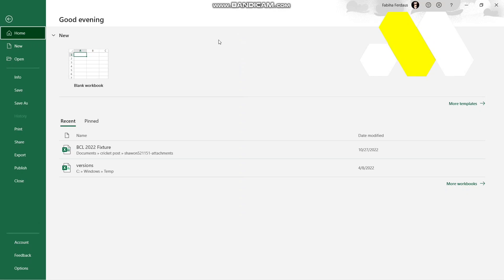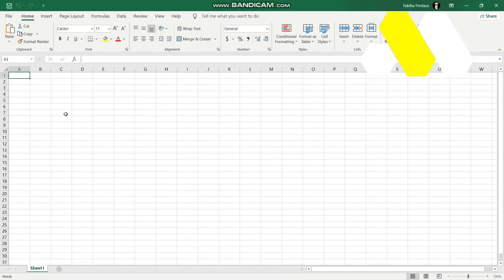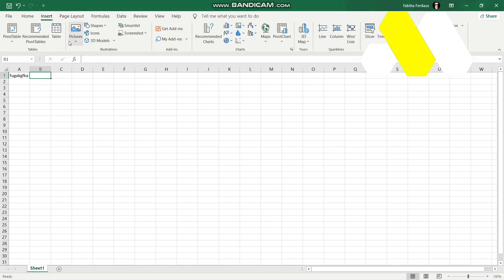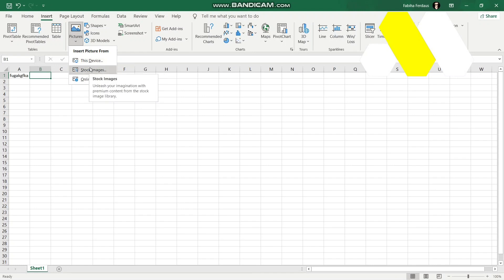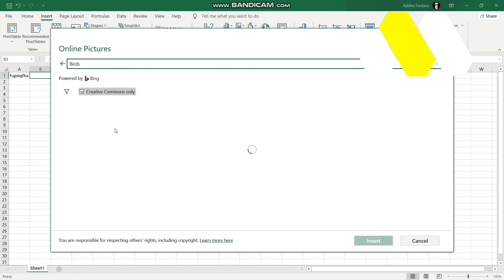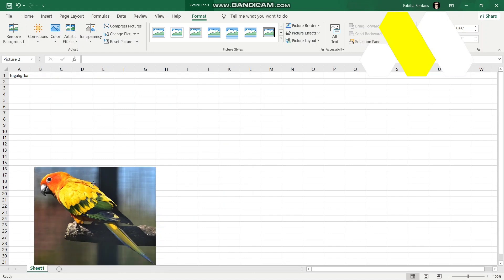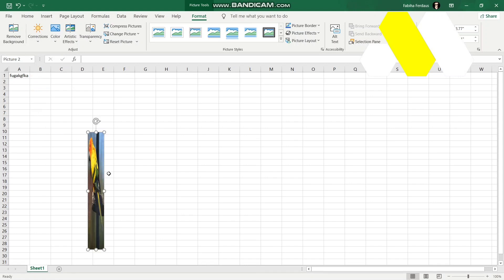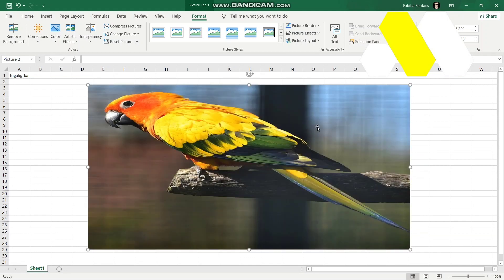How to Add Image in Excel (Easy)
How to Add Image in Excel